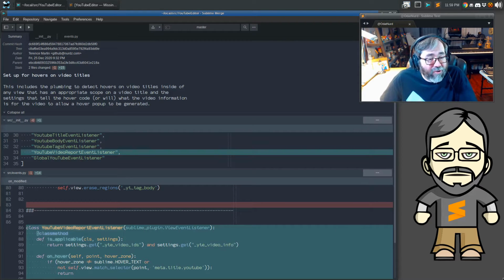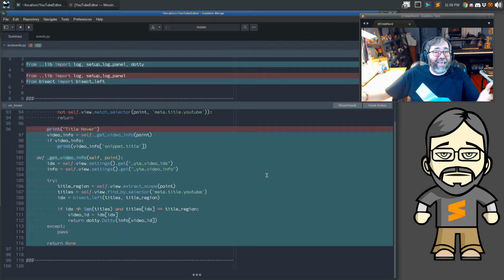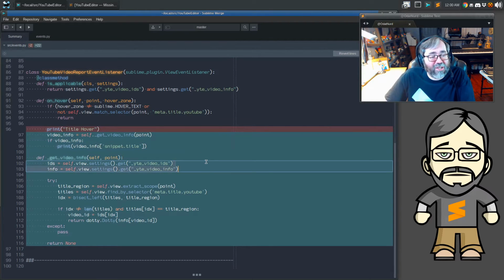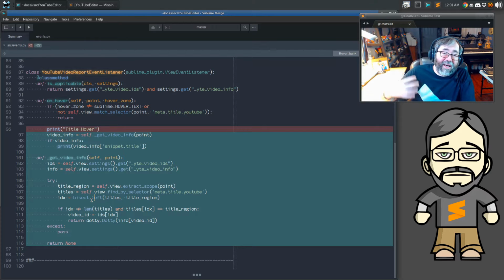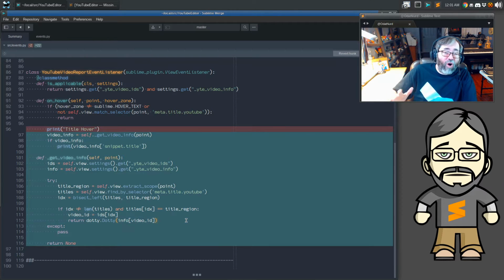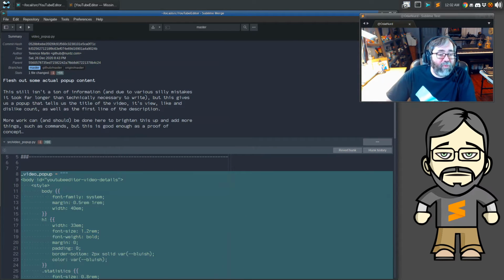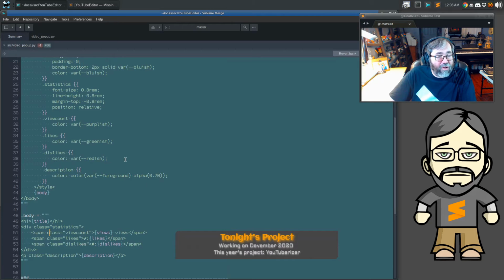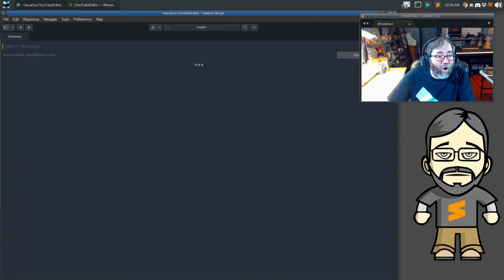[DV20-26] Working out the HTML for a hover popup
It's time for Devember 2020! Time to discuss what happened for Devember 26th, which involved setting up the code to display a hover popup (easy!) as well as deciding what it should look like and starting on the HTML (harder).

For Devember 2020 I'm doing two live streams a week for the entire month of Devember, on Tuesdays and Thursdays at 8pm PST.

In a live setting, *anything* can happen! So, expect a lot of silly mistakes, weird design decisions, and a lot of problem solving. Speaking of problems, although this is Devember, feel free to join in the chat and ask questions about Sublime or Sublime plugin development!

Since many have asked, if you'd like to show your support with a tip, you can do so here (but please don't feel compelled)